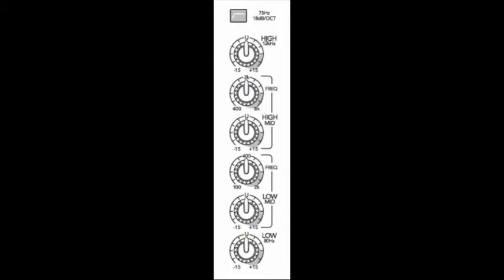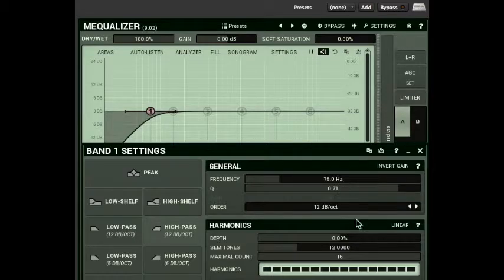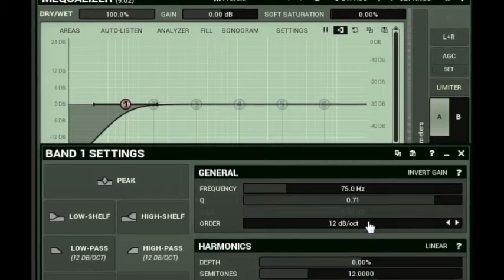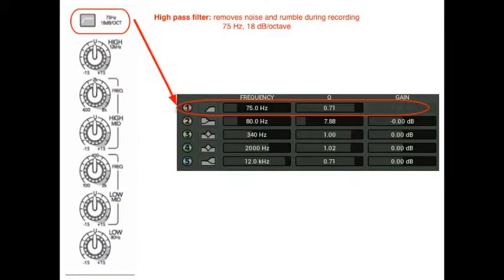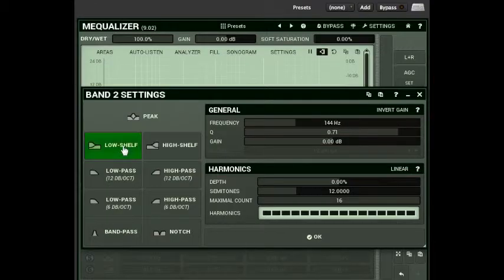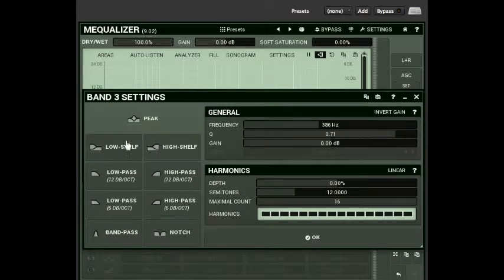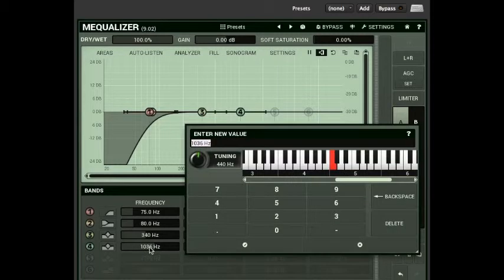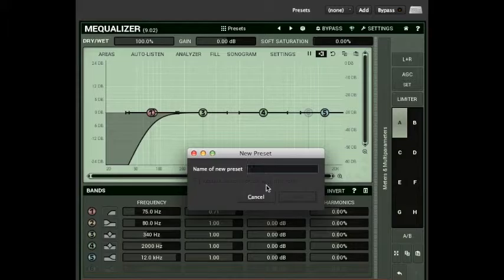EQ Setup with MEqualizer in Ardour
Introduction to Music Production Assignment, Week 5
Coursera 2015